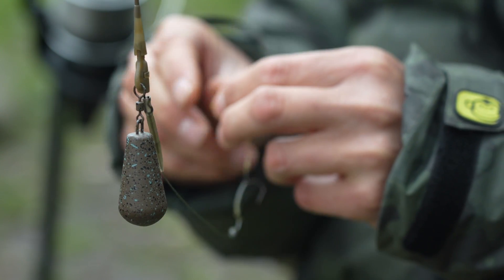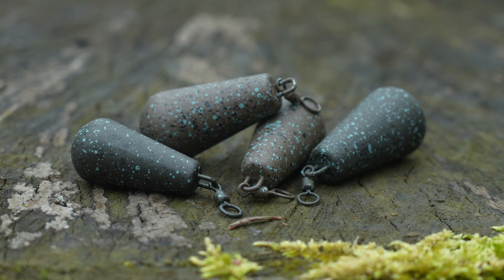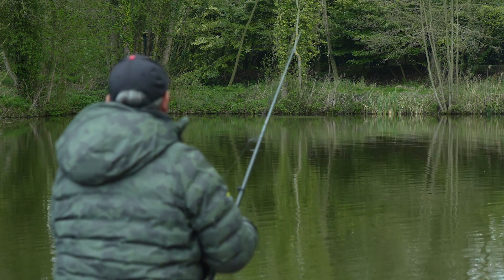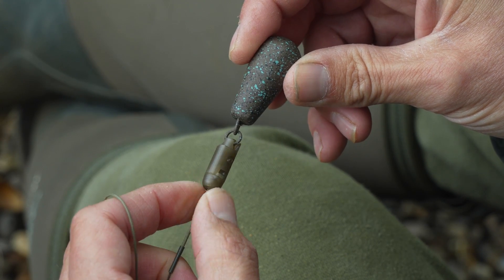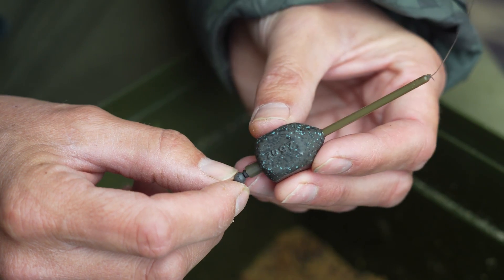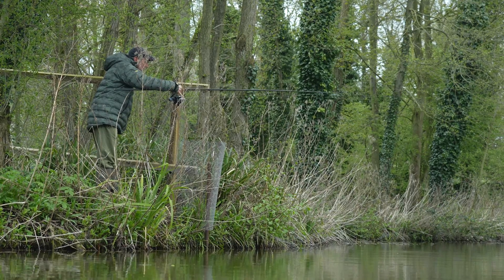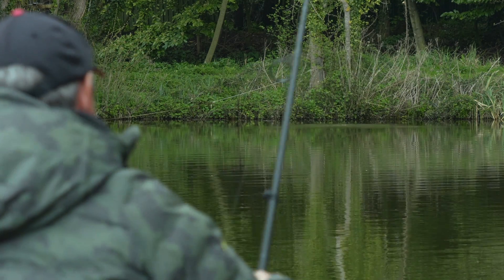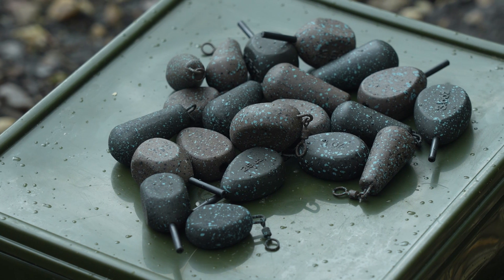What Lead And When - Carp Fishing Quickbite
What lead to use and when to use it? In this AD Quickbite Phil Spinks talks you through the different types of carp leads and when to use them. With all the different variations of leads available in carp fishing, using the correct lead in the right situation will help with correct presentation and increase bites.